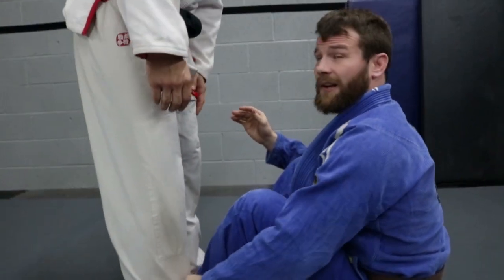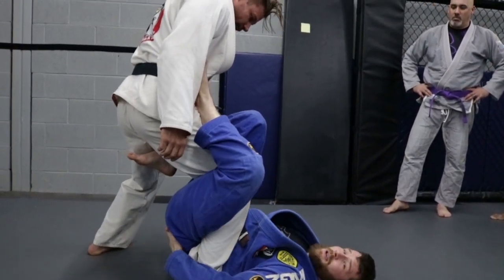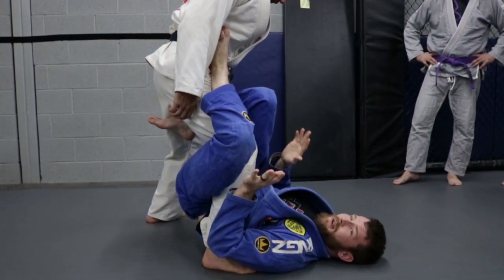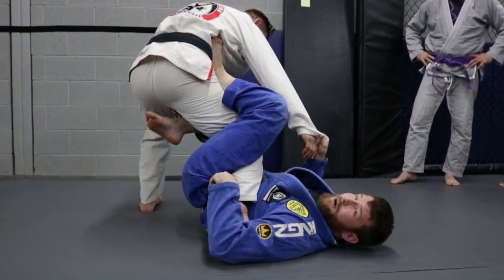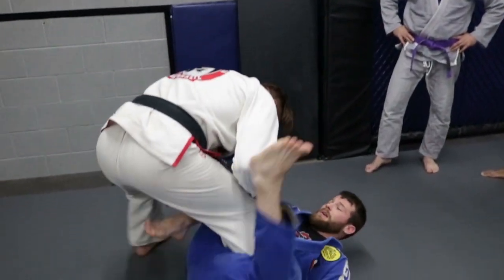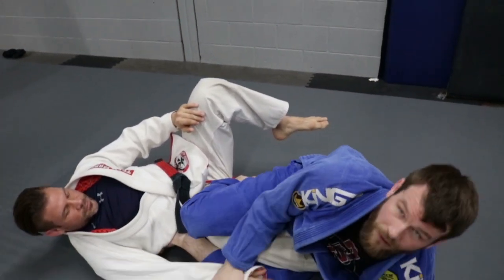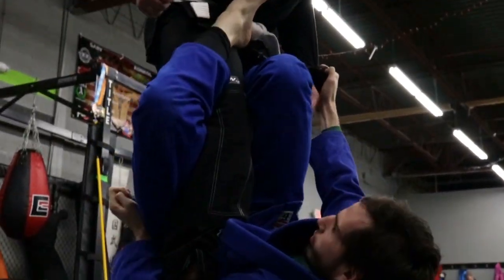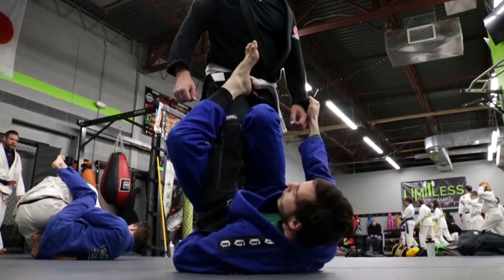Single Leg X Sweep - Brazilian Jiu-Jitsu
Ben Price, Budokai BJJ, and Jeremy Michur give you the "single leg x sweep" and another example of Brazilian Jiu-Jitsu strategy.